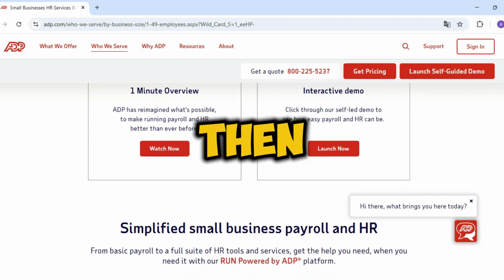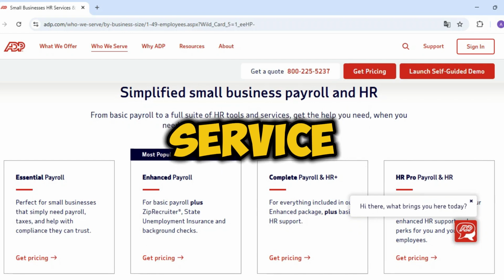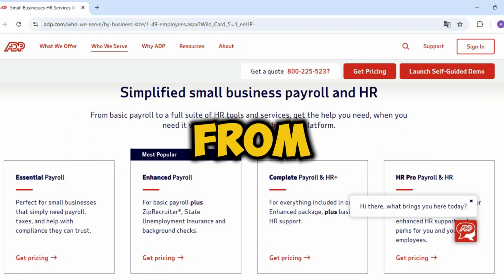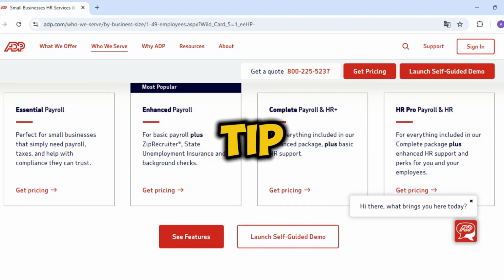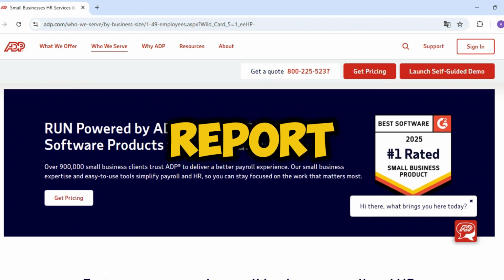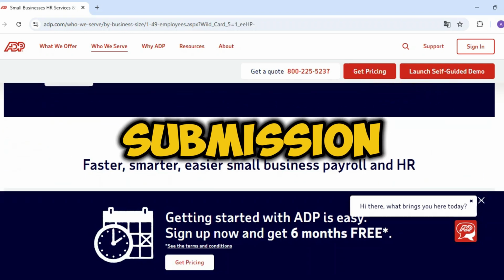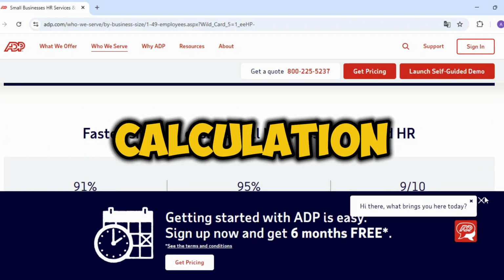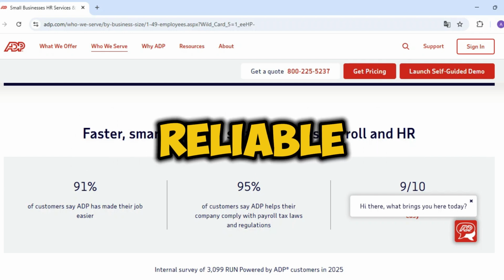How to Set Up 401k Contributions in ADP Easily (Step-by-Step)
In this beginner-friendly tutorial, you’ll learn how to set up 401k contributions in ADP step by step, even if you’re new to payroll management.

This guide shows you exactly how to access payroll contribution settings, enter employee 401k contribution amounts or percentages, choose pre-tax or after-tax options, and confirm the contributions are applied correctly.

This tutorial is perfect for HR staff, payroll officers, small business owners, and employees who want to ensure retirement contributions are accurate, remain compliant, and streamline payroll processing.

By the end of this video, you’ll be able to configure 401k contributions properly, track employee contributions, and manage payroll efficiently, helping employees save for retirement while keeping your payroll error-free.